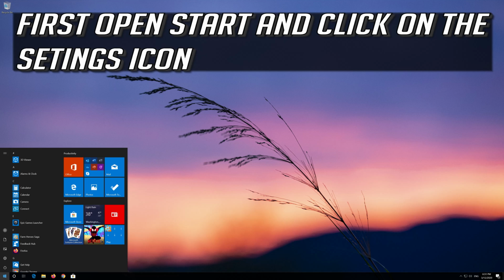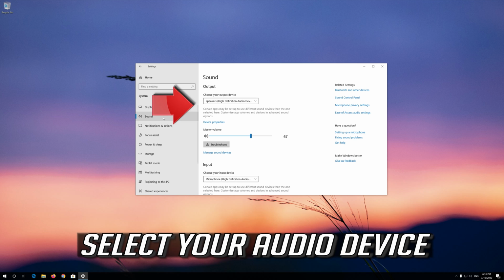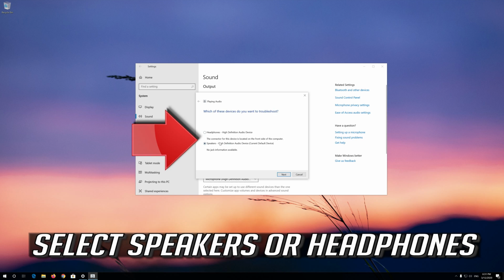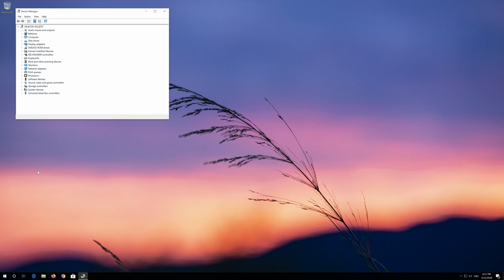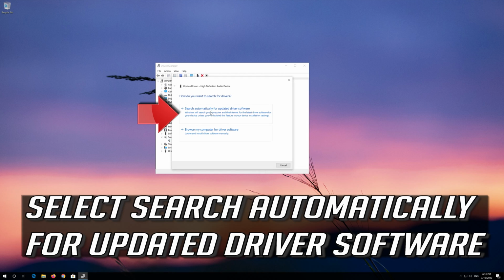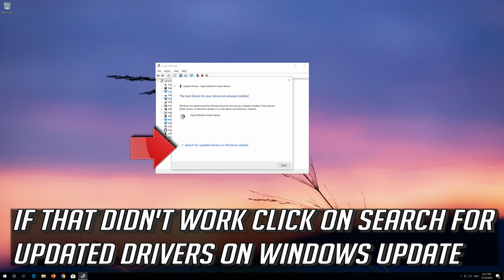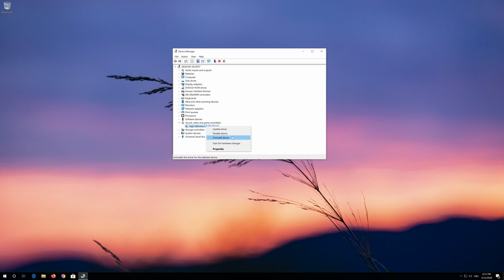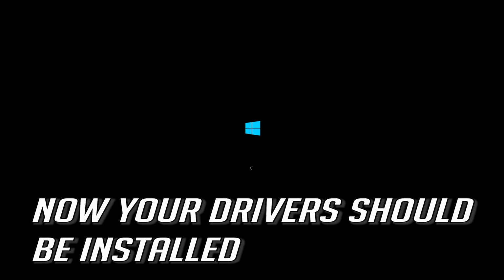How to Fix No Sound Windows Error 1068 on Windows 10/8/7 [2026]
FIX No Sound on Windows 10. Audio Service Cannot Start 1068 In Windows 10/8/7

In this tutorial you will learn how to fix error Services Windows could not start the windows audio service on local computer. Error 1068: The dependency or group failed to start. An error occurred while Internet Connection Sharing was being enabled. The dependency service or group failed to start.